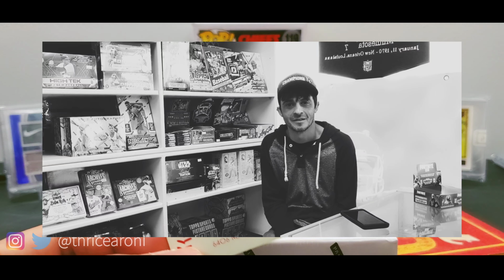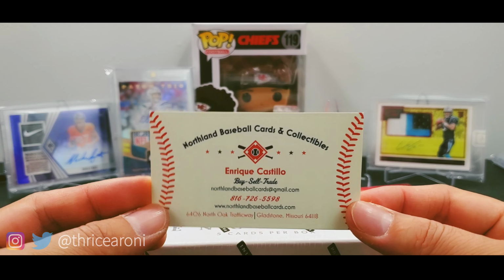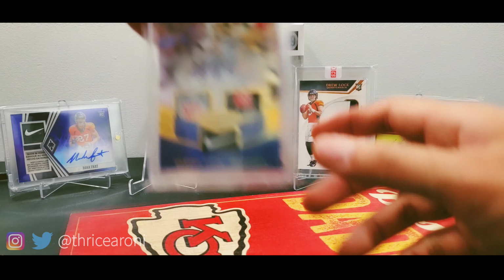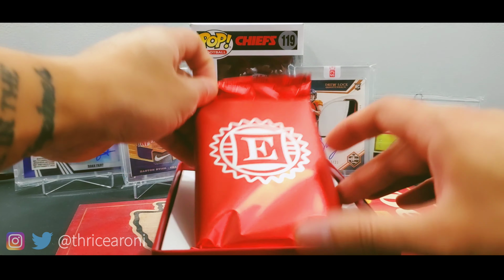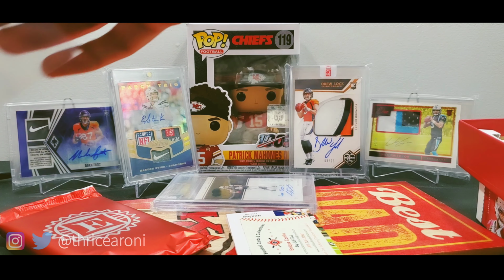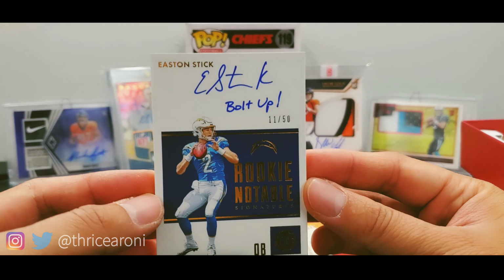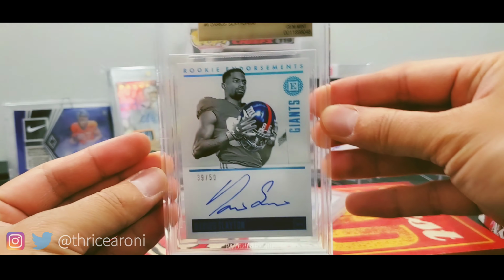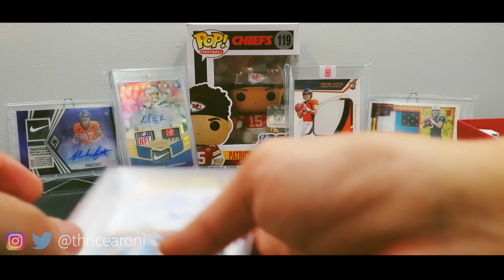Unboxing 2019 Panini Encased & Package from PANINI America!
Unboxing 2019 Panini Encased and Mail from PANINI America!

Thricearoni - I open NFL Football packs. Both Hobby and Retail. I also try to RIP boxes on release day
If you liked this video, please press the like button.